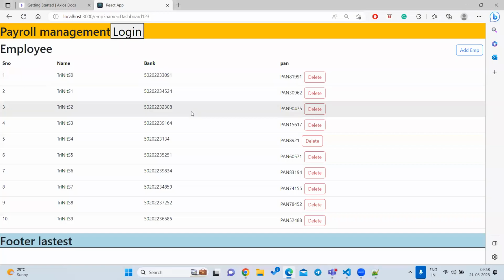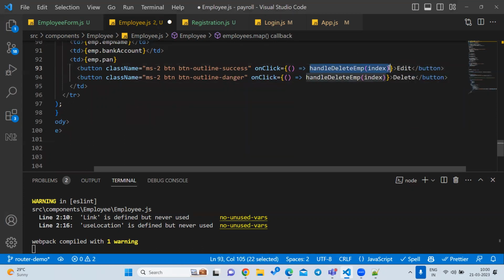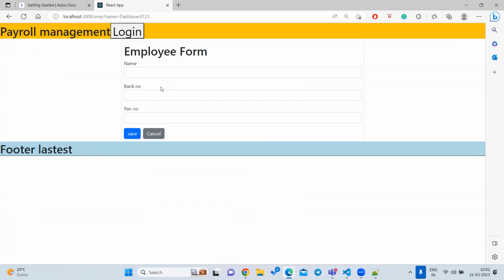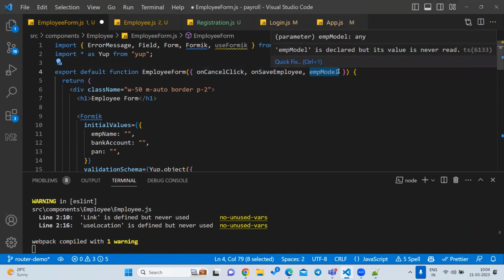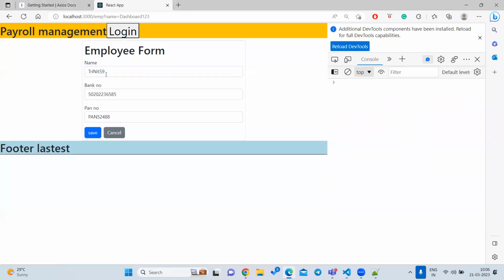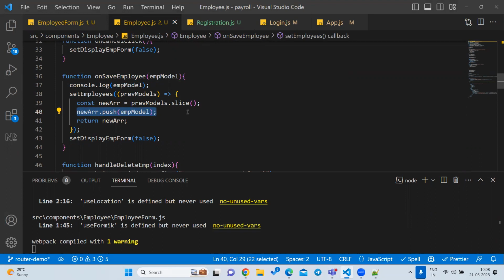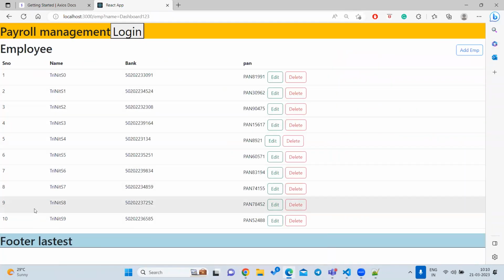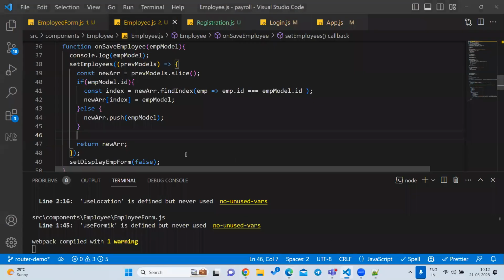Part 26 React Tutorial | Edit/Update form data | Update Data in state | Parent to child | Props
1. Create a state variable in your component to store the table data. This could be an array of objects, where each object represents a row in the table.
In this example, it is loading data from the backend.

2. Create a function to handle the edit action. This function should take the row data as a parameter and update the state variable with the new data.
When clicking on the edit, show the form

3. Send the selected model parent to the child so Child can set that data to the form.